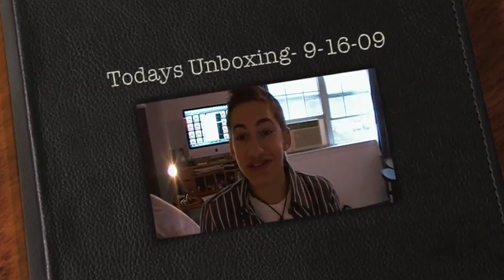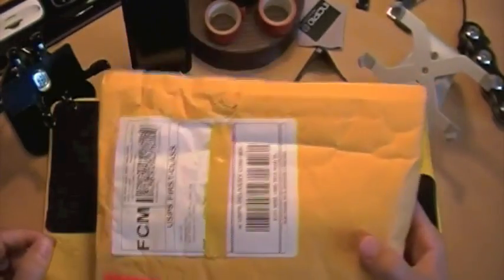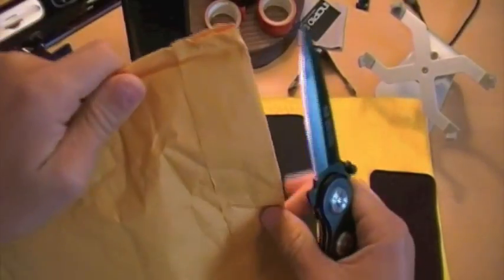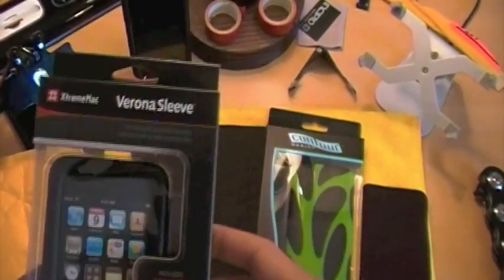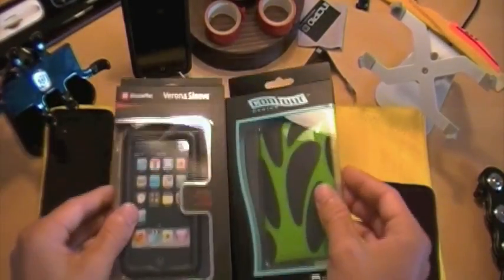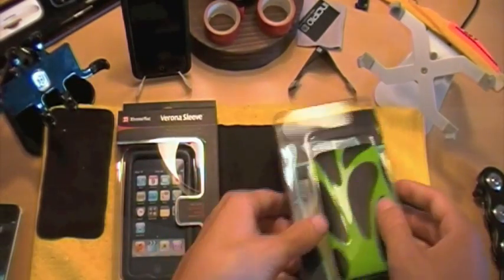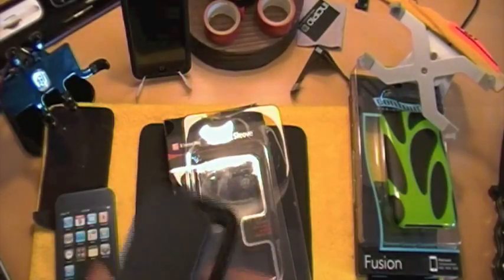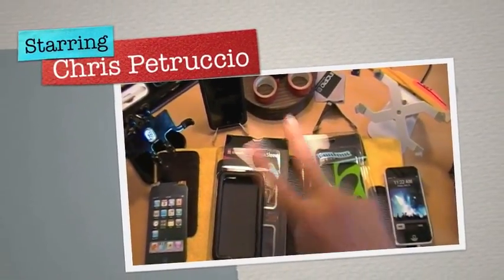Todays Unboxing- 9-16-09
Here's a quick video unboxing of what i got today!